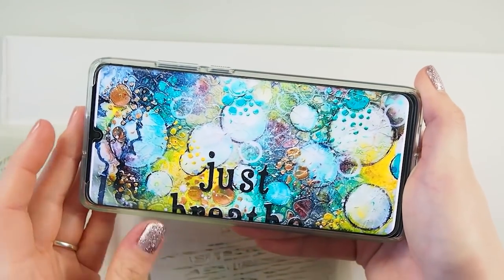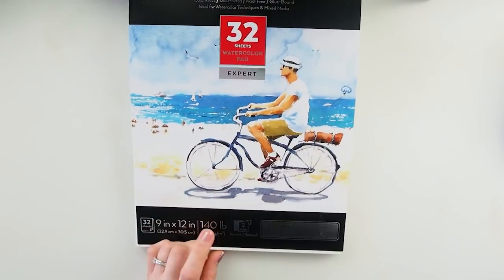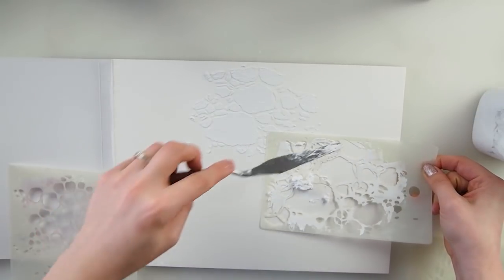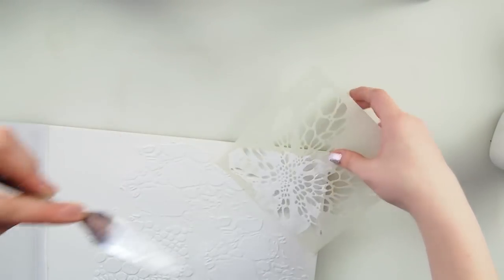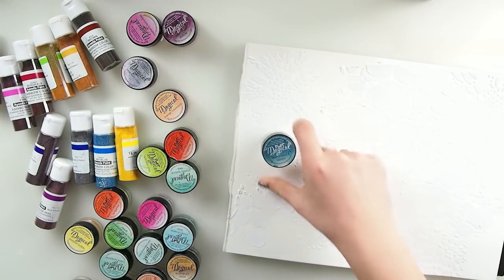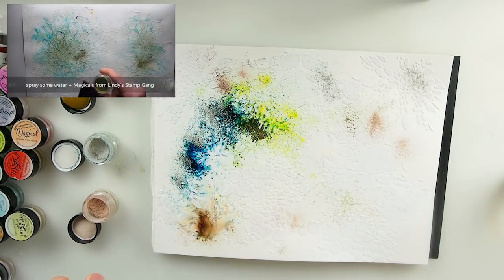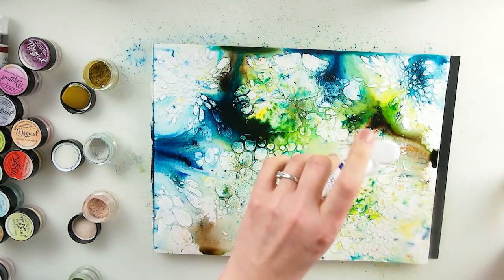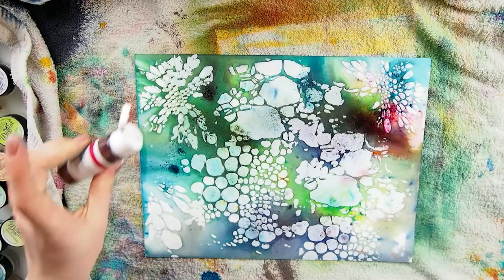Galaxy Planets Mixed Media Painting Electrical Sky Journal Page Tutorial ♡ Maremi's Small Art ♡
To buy watercolors, papers, paints, pens, brushes and all
For USA customers: